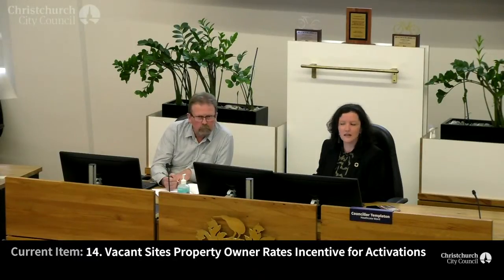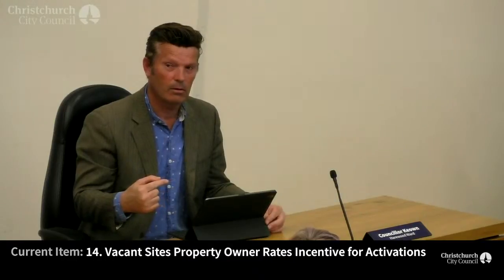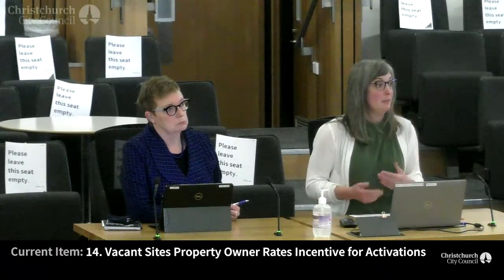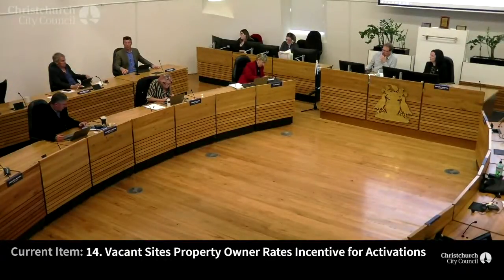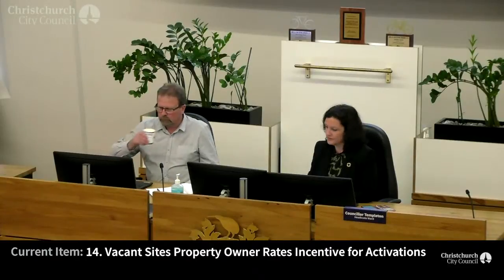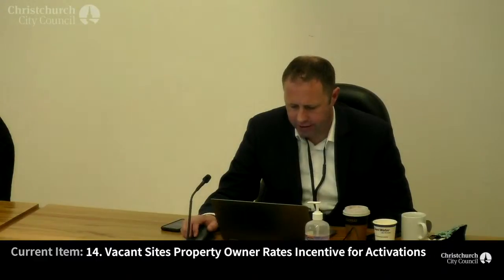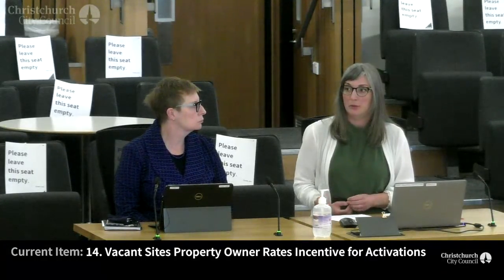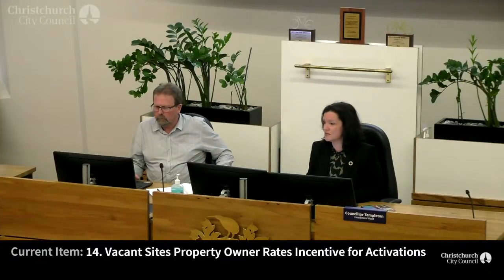06.10.21 - Item 14 - Vacant Sites Property Owner Rates Incentive for Activations